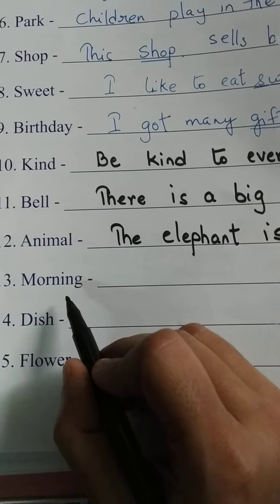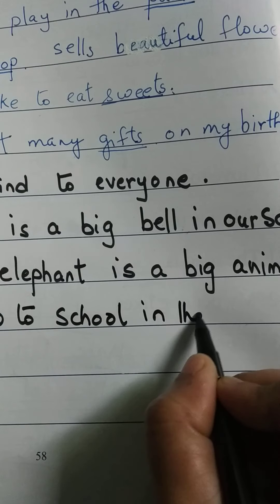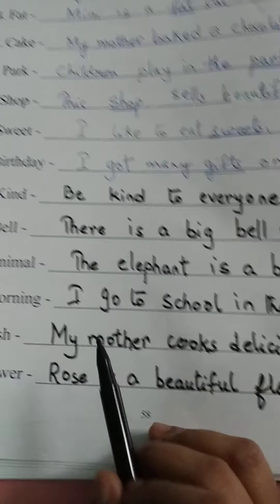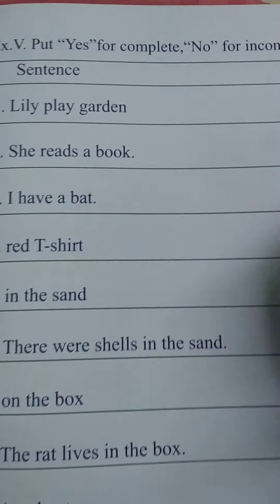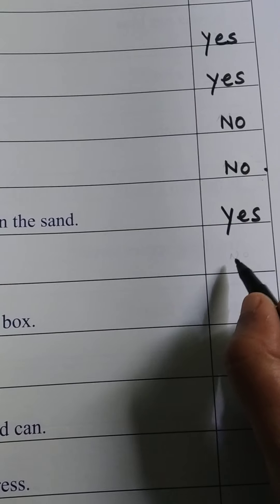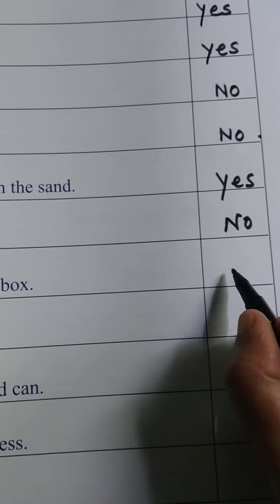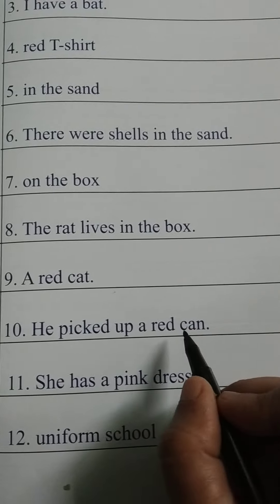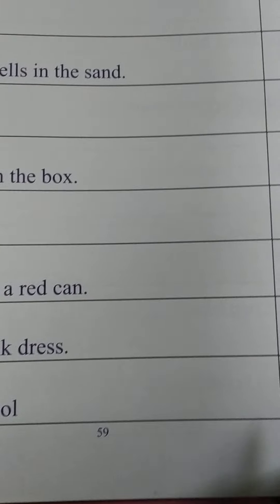UKG ENGLISH SENTENCES ( PART-3)